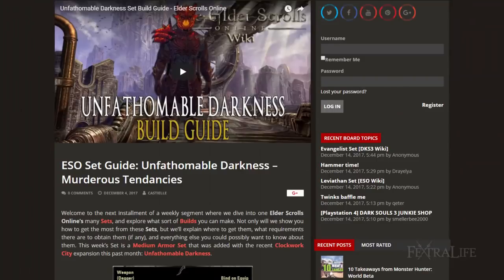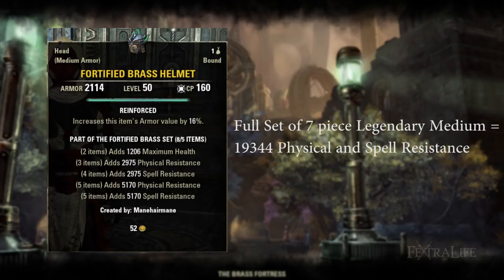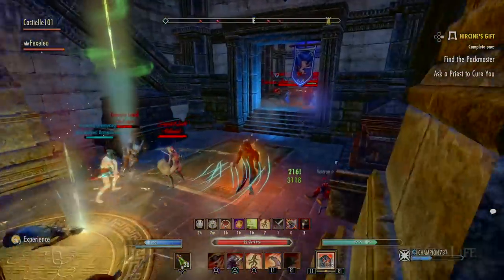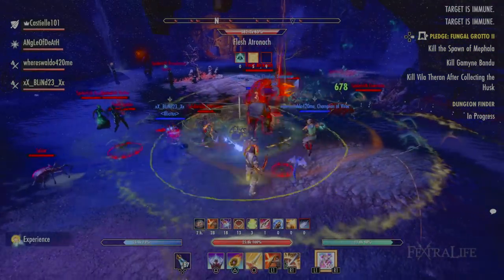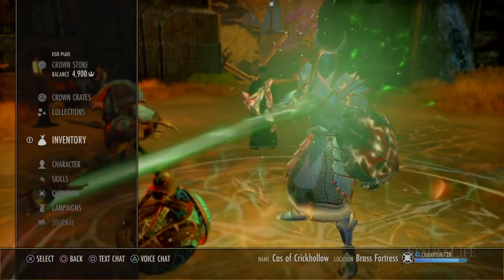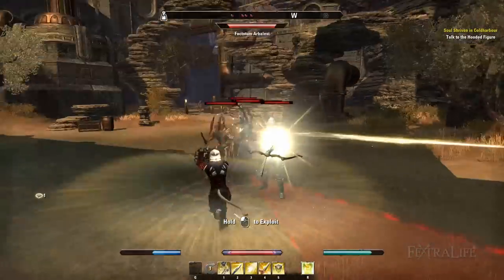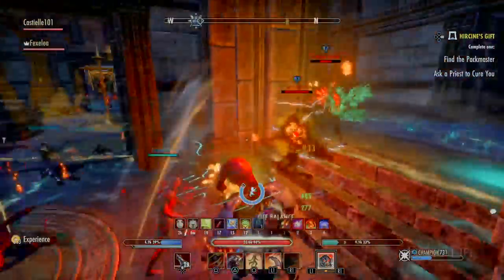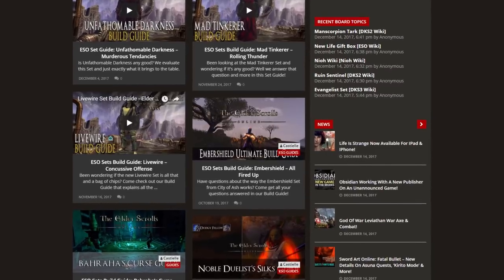Fortified Brass Set Build Guide - Elder Scrolls Online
Build Guide and Breakdown for the Fortified Brass Set from the Clockwork City DLC in Elder Scrolls Online. In this video we show you just exactly how this Set works and how to get the most from it.